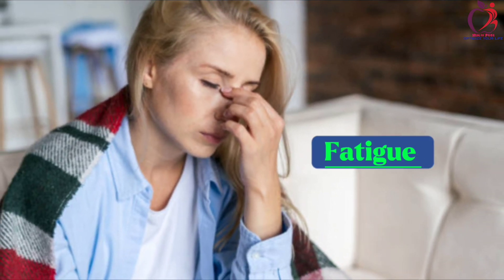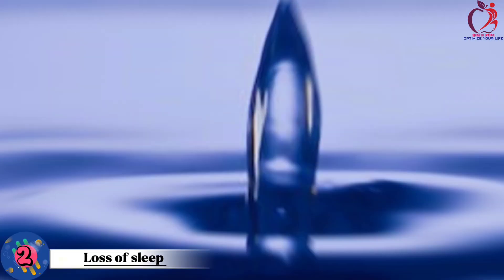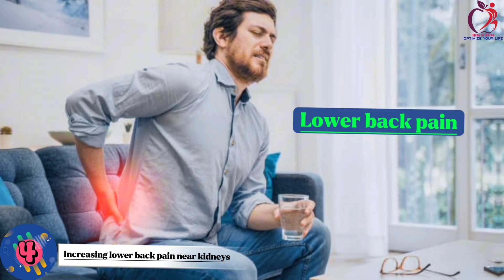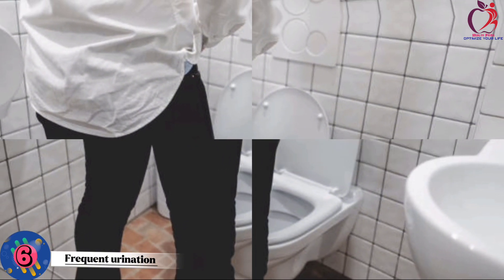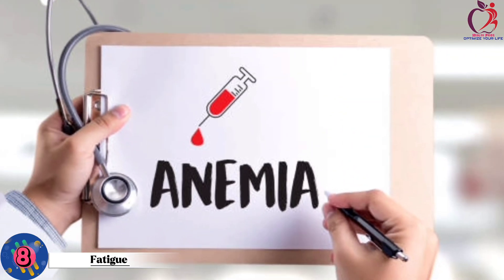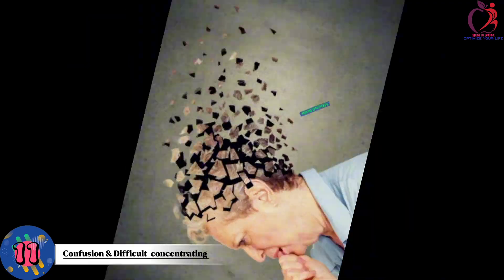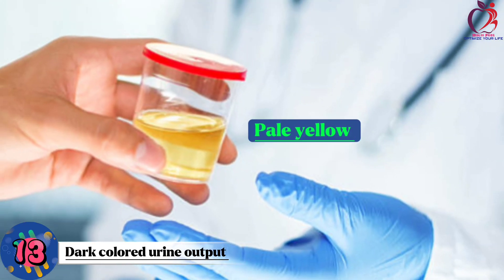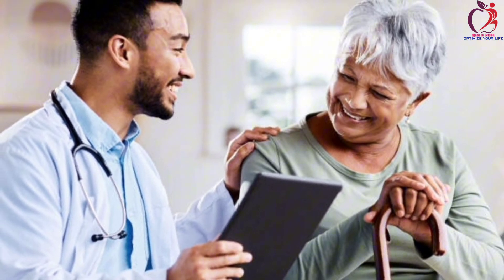Kidney Failure Symptoms| Doctors Don’t Tell Your These Kidney Disease Symptoms.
If you're noticing any of the following signs and symptoms of kidney (renal) disease, please consult a healthcare professional ASAP:

Extreme fatigue
Itching
Weight loss
Common kidney diseases can cause any of these symptoms, so it's important to get checked out if you're experiencing any of them. Don't wait – make an appointment today!
If you're noticing any of the following signs and symptoms of kidney (renal) disease, please consult a healthcare professional ASAP:Extreme fatigueItchingWeight lossCommon kidney diseases can cause any of these symptoms, so it's important to get checked out if you're experiencing any of them. Don't wait – make an appointment today!If you're noticing any of the following signs and symptoms of kidney (renal) disease, please consult a healthcare professional ASAP:Extreme fatigueItchingWeight lossCommon kidney diseases can cause any of these symptoms, so it's important to get checked out if you're experiencing any of them. Don't wait – make an appointment today!In this video, we're going to talk about kidney (renal) disease signs and symptoms. We'll discuss things like fatigue, itchiness, and more. If you're experiencing any of these signs or symptoms, be sure to talk to your doctor to find out if you have kidney (renal) disease.NephrologyKidney (Renal) Disease Signs & Symptoms (ex. Edema, Fatigue,  itchiness) Lessons on the Clinical signs & Symptoms of kidney (Renal) Disease,  including nephritis syndrome, chronic kidney disease,  etc .The kidney has many functions critical for maintaining health and well-being,  including electrolyte balance,  production of red blood cells,  and excretion of toxic waste products. If the kidney is impaired,  many Signs  and symptoms can occur. in this lesson,  you will learn a list of clinical signs and symptoms of kidney ( renal) disease, and you will also learn why these signs and symptoms occur and the pathogenesis surrounding these clinical issues. if you found this video helpful,  please like and subscribe for more videos like this one:)Health Pride ***Exclaimer: The content ( ex. images) used in this lessons are used in accordance with fair use laws and are intended for educational/ teaching purposes only. ***
chronic kidney disease 64,chronic kidney disease paul bolin,chronic kidney disease طارق عبد الحميد,chronic kidney disease dr khleda,chronic kidney disease conclusion,stages of chronic kidney disease (ckd) dr puru dhawan,chronic kidney disease diet and lifestyle,proton pump inhibitor and chronic kidney disease,chronic kidney disease solution by shelly manning,chronic kidney disease prediction using random forest,punarnava herb benefits for chronic kidney disease kidneytreatment,chronic kidney disease symptoms causes and traitement,for presentation on risk factor prediction of chronic kidney disease by machine learning with code,chronic kidney disease chronic kidney disease treatment premium medical content by doctor loy: chronic kidney disease